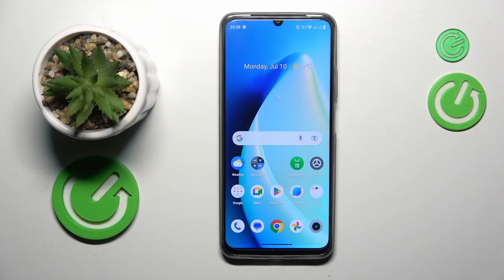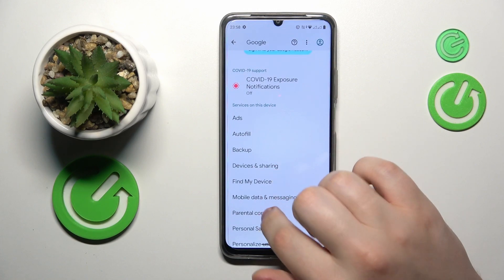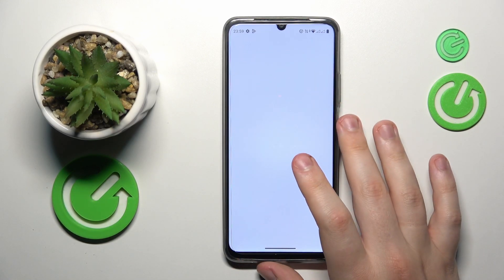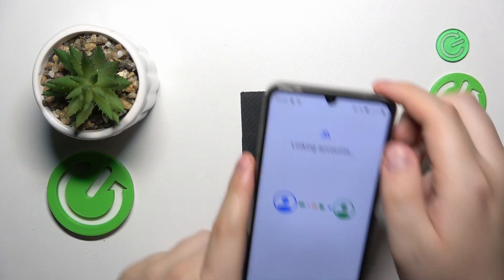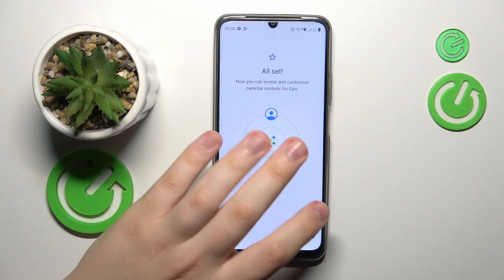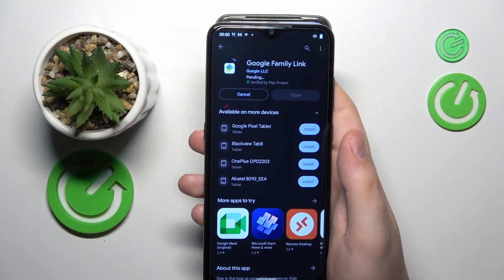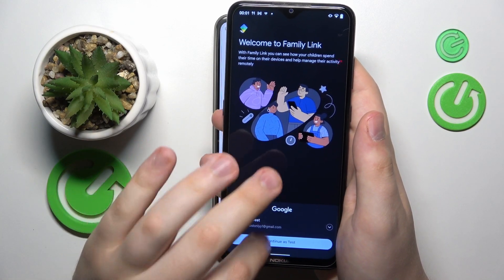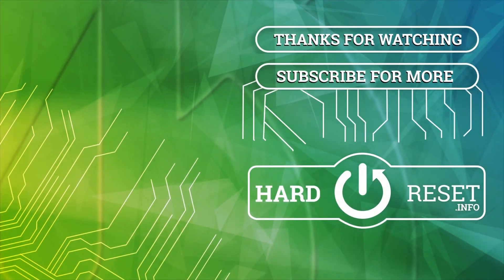How to Set Up Parental Controls on Realme C53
Find out more about Realme C53:
Hi there! In this video, we'll show you how to set up parental controls on your Realme C53 smartphone. Our expert will guide you through the steps of activating Google Family Link and managing it effectively on your device. By doing this, you'll be able to keep an eye on your children's smartphone usage and make sure they're protected from inappropriate content. If you want to know more about your Realme C53, visit our YouTube channel.

How to set up parental controls on Realme C53? How to use Google Family Link on Realme C53? How to manage parental controls on Realme C53?